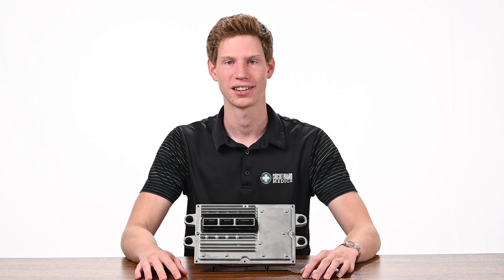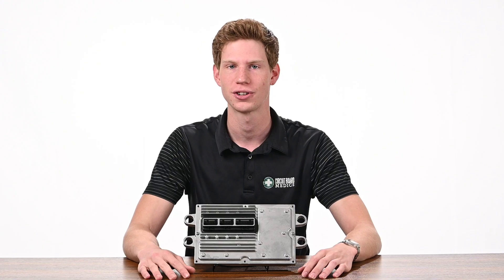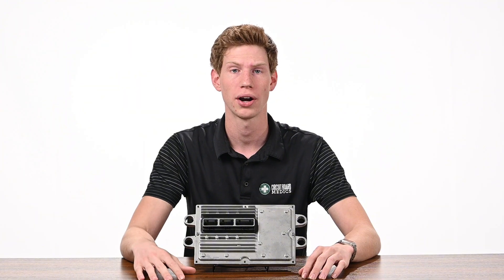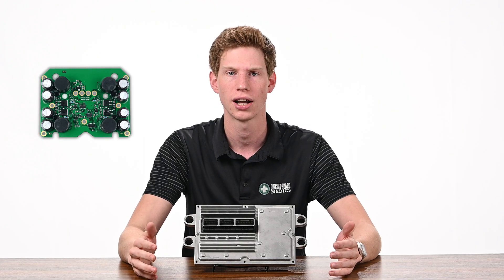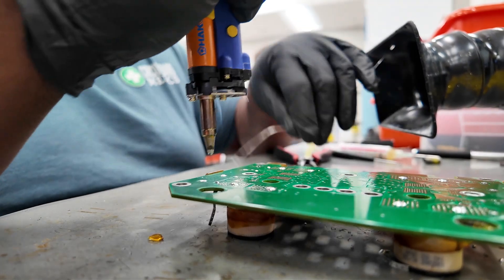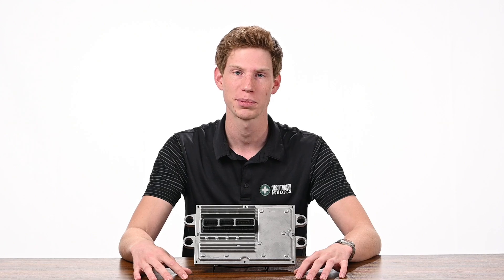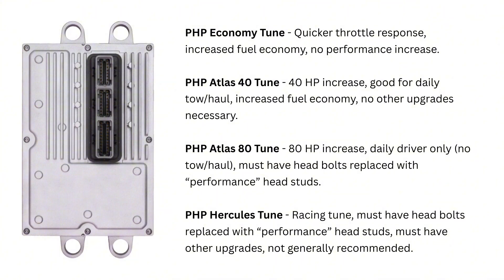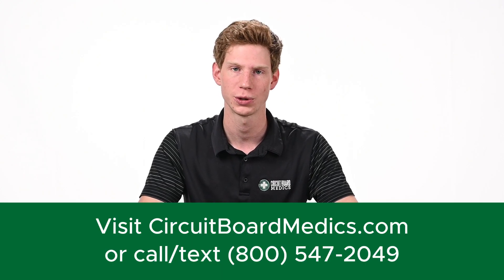Ford 6.0 Super Duty FICM Symptoms, Repair, and Replacement (Tune + Upgrade)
If you have a 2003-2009 Ford 6.0 Super Duty that starts roughly or doesn’t start at all, OR you have the P0611 diagnostic trouble code, you may have a faulty Fuel Injection Control Module (or FICM).

We remanufacture FICMs to function better than new and offer several tune and upgrade options as well.

This rebuild applies to 2003, 2004, 2005, 2006, 2007, 2008, 2009 Ford 6.0L Super Duty trucks.